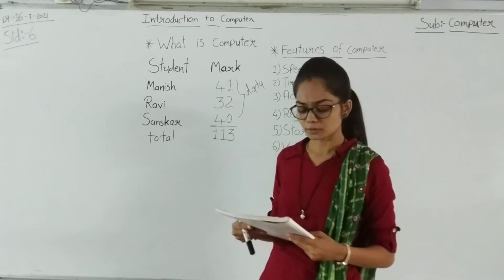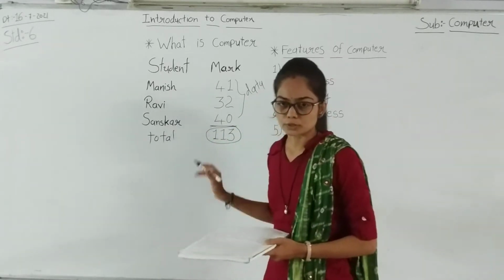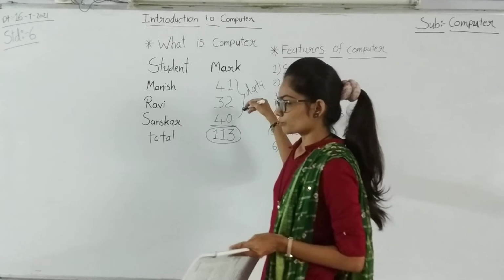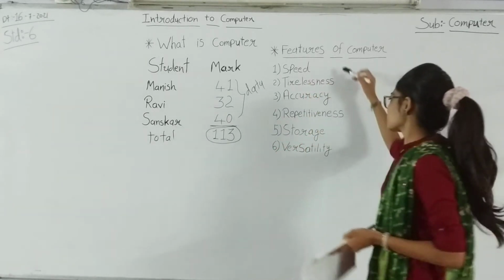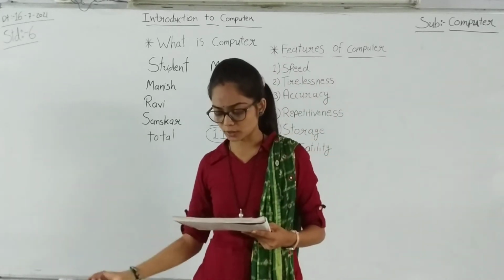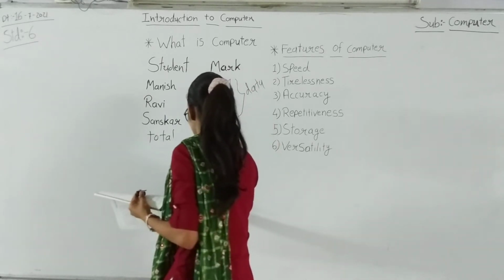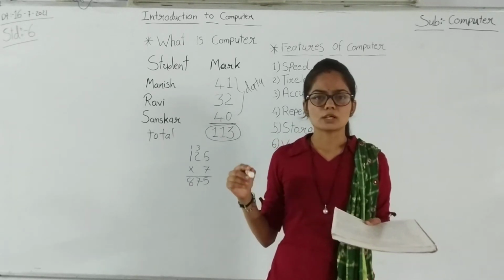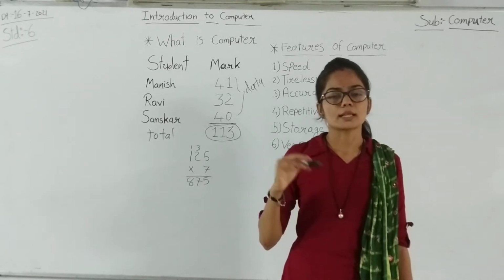Std 6 th Eng Med Computer Ch 1 P1